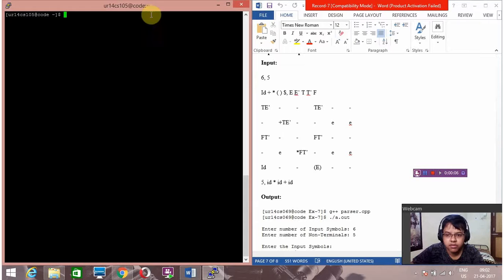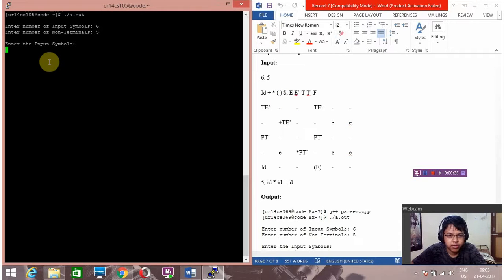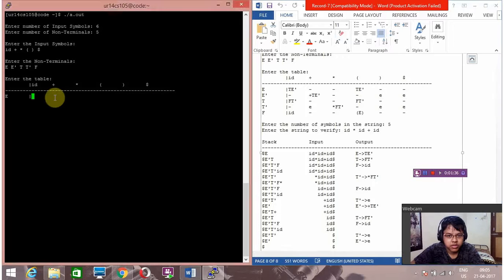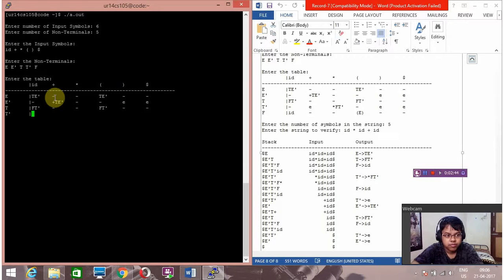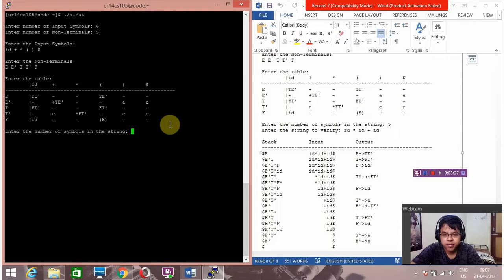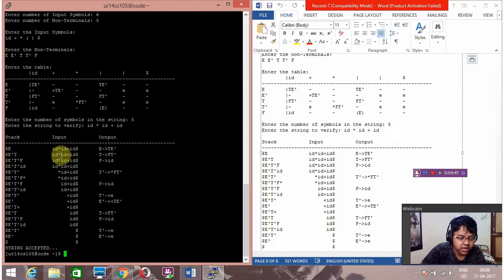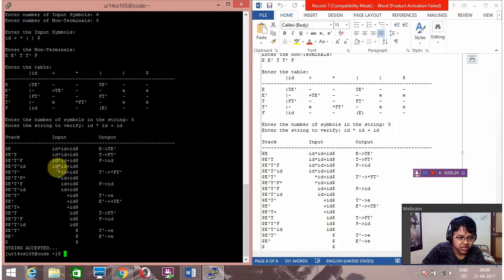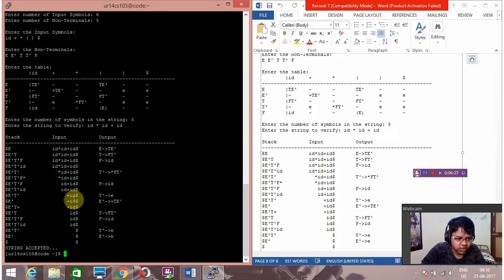System software and compiler lab experiment 7 Part 2